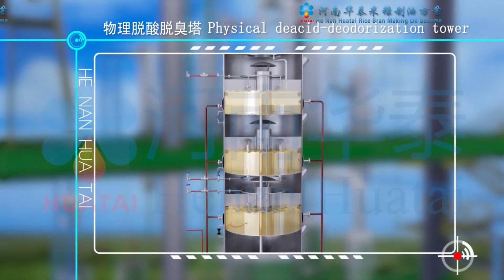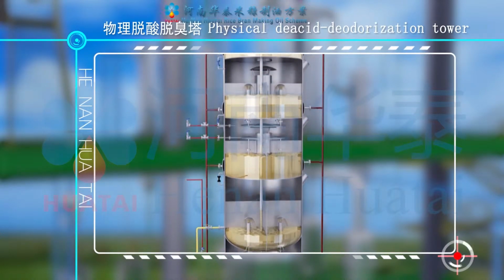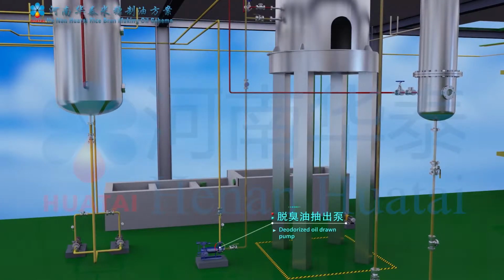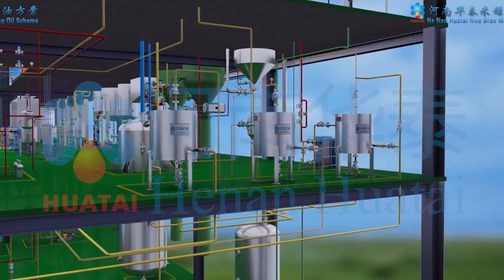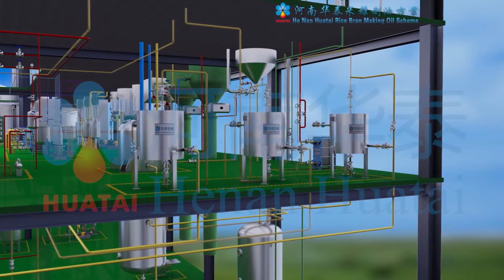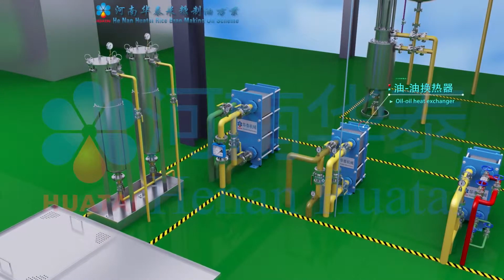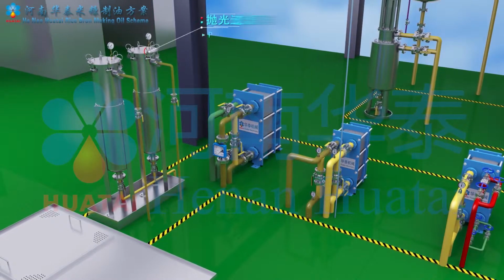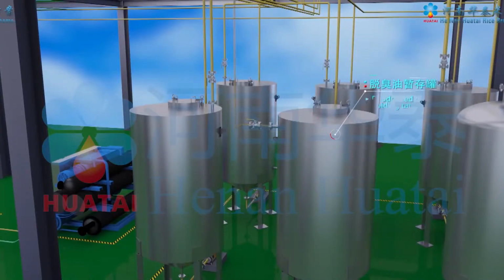edible oil refining plant/rice bran oil refinery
As a manufacturer from China. We are professional in designing and manufacturing the oils and fats related equipment, from oilseeds to table, also support the installation maintenance and training to put up an edible oil factory.